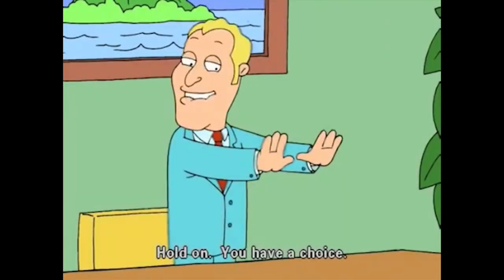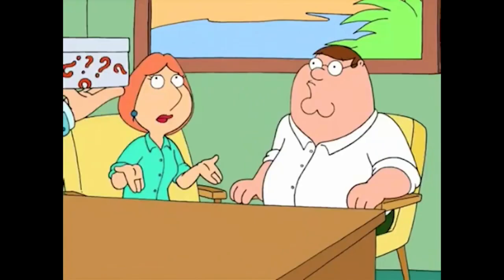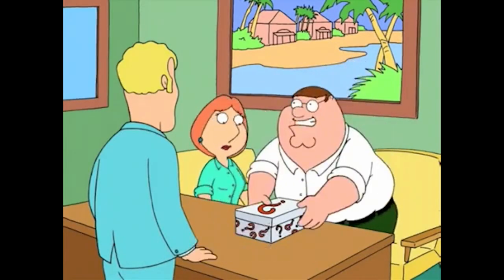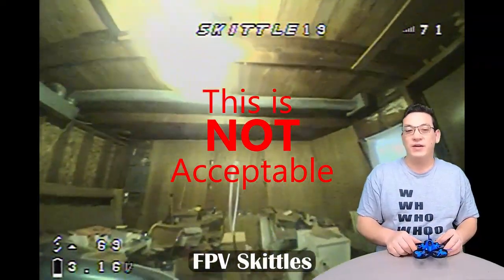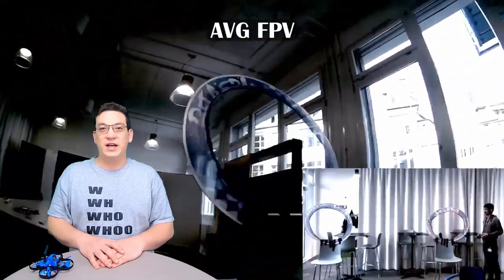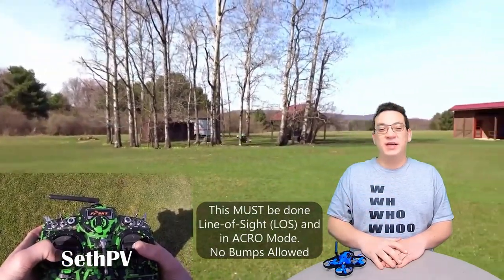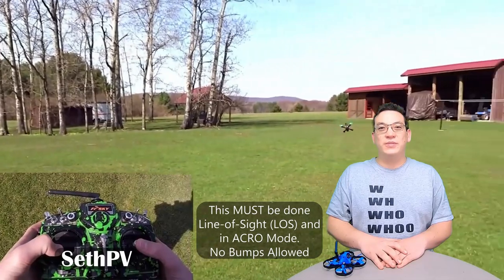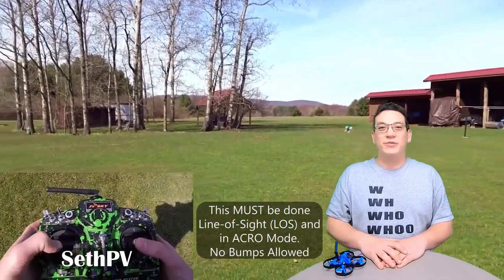IGOW: Trick of the Week #27 = LOS Acro Figure 8s with The RCaddict (SethPV)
Trick of the Week #26 = Indoor Loopy Cube Combo

Trick Requirements:

1. You need to set up two gates with 2m (6'6") in between the gates. The gates must be between 76cm min and 152cm max  (30" min, 60" max) of the ground and you must stand in line with the gates while you preform the trick. You are not allowed to move (or walk around behind the drone) while performing the trick.

2. You must perform the trick properly:

A. Start by taking off near yourself and make sure to show your face (especially if you only have DVR) so that it is clear you are not wearing fpv goggles or looking at any kind of fpv screen.
B. Then fly out into the course and start your two figure 8s at the far gate. You can do the two figure 8s in either direction, you just need to fly though the far gate 3 times and the near gate 2 times in the figure 8 motion twice (starting and ending on the far gate).
C. After you have completed two figure 8s (you should be at the far gate now) turn the camera of the whoop toward yourself and fly back to yourself and disarm and catch the drone in your hand to complete the trick.
Note: You must fly with the drones camera pointed in the direction of travel. For example, you cannot fly with the camera always pointed away from you.

3. This trick MUST be completed this Line of Sight (LOS). The use of any FPV goggles or FPV screens of any kind during the trick is not allow. This trick also MUST be completed in ACRO mode. The use of any type of stability mode (angle, horizon, or anything like that) is not allowed. Finally gate bumps and ground taps are not allowed.

Pro Tips: This weeks trick is probably either going to be very easy of very hard depending on your LOS Acro skill/experience level. If you almost never fly LOS Acro then be sure to check out the RCaddict's Tutorial Series. He does a great job starting at the very beginning of learning LOS acro flying I would suggest first practicing LOS in angle mode to get the feel down before switching to acro, especially practice flying while the drone faces yourself.

Suggestions to Win the Week: Perform the figure 8s smooth and cleanly and maybe do even many more than 2 if you can do them very fast. (Note: there is still 60 second time limit to get the catch ending in.) If you have LOS acro skills like SethPV then for sure show those off in your video because that will probably take home the win. Finally combining an outside view with the FPV like SteveK and AVG FPV do in the video is super nice for weeks like this.

2. 60 seconds maximum video length
3. You MUST show the trick of the week completed from beginning to end with no edits at least once in the video, other than that you can be as creative as you want or just submit enough to avoid a letter.
4. Please make sure to include your name and/or your pilot name in your email so I know who the submission is from!
5. Please include a copy of you video and/or a YouTube or Instagram link. I need to be able to download your video submission for the weekly recap video!

"Fine Print" = Obviously IGOW or anyone involved cannot be held responsible if lose your whoop, break your whoop, injury yourself, injure someone else, or damage property. IGOW does not encourage or condone the breaking of any local laws/rules/regulations while performing your tricks. Do not feel pressured into doing anything you don't want to. You can always just skip any trick you don't feel comfortable doing and it will only cost you one letter! And again remember this is just for fun!